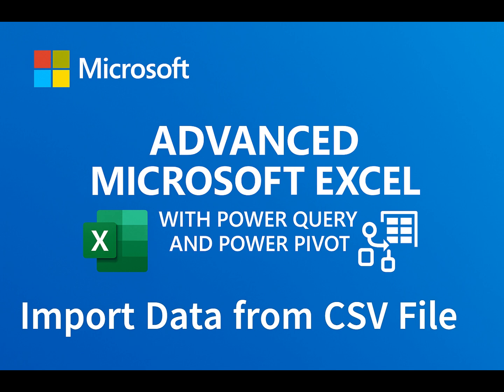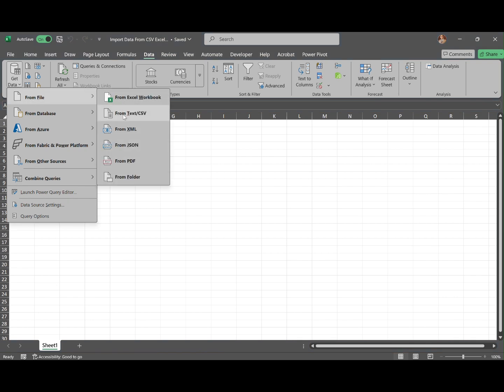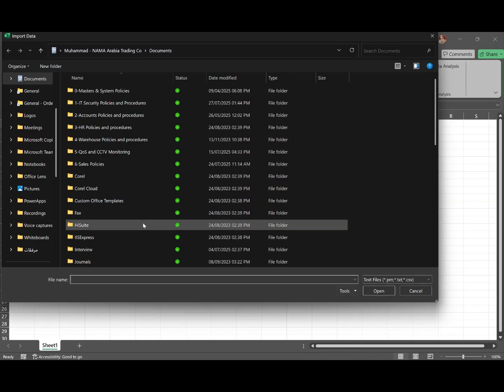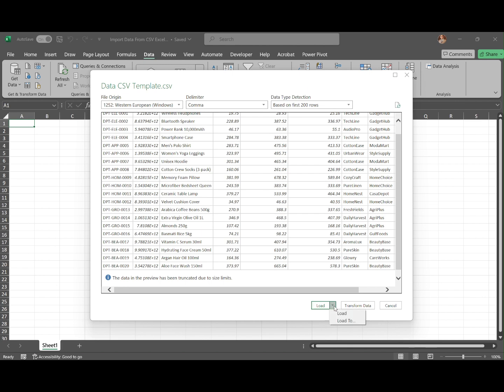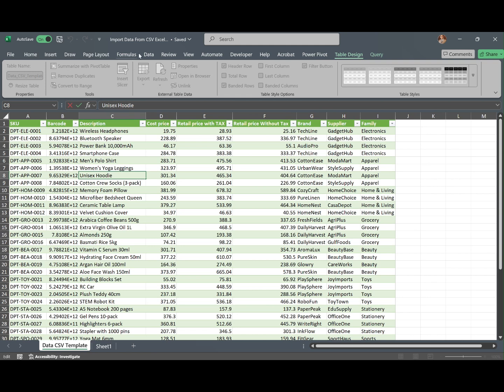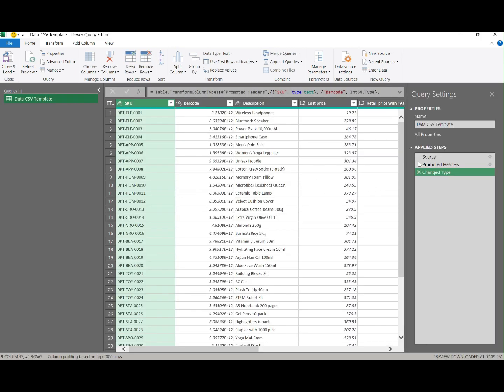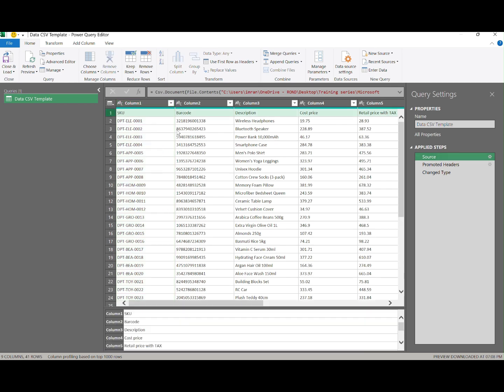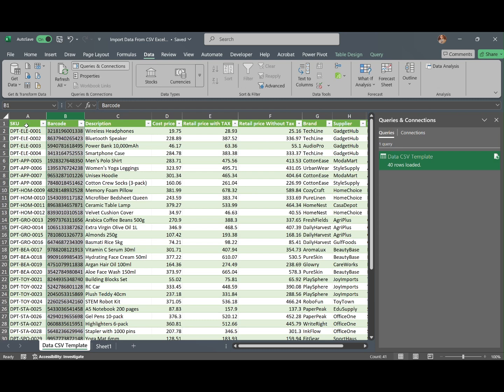Excel 101 - Import a CSV with Power Query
Part of Full series of advanced Excel, Power Query makes CSV imports clean and repeatable.
Excel with Power Query and Power Pivot streamlines data shaping, modeling, and insightful analysis.